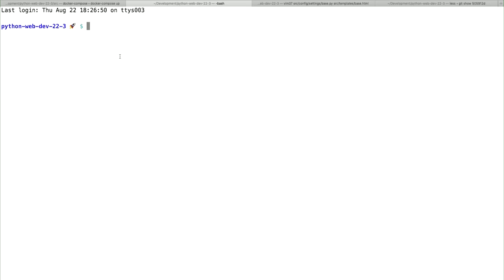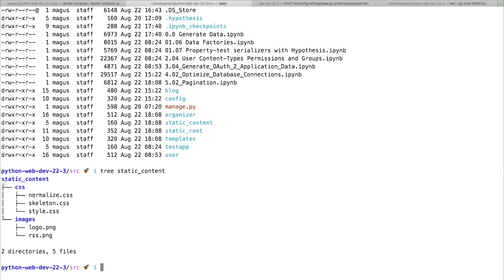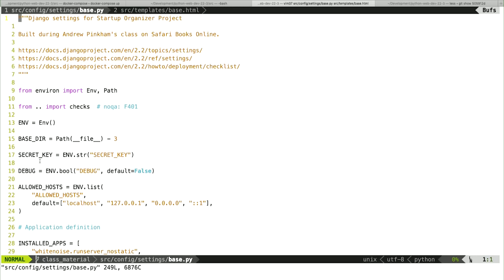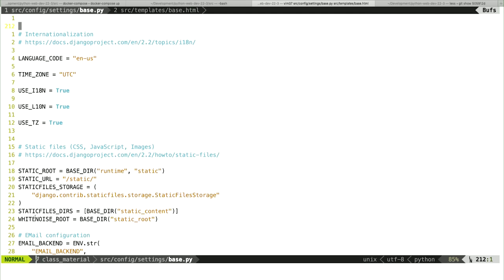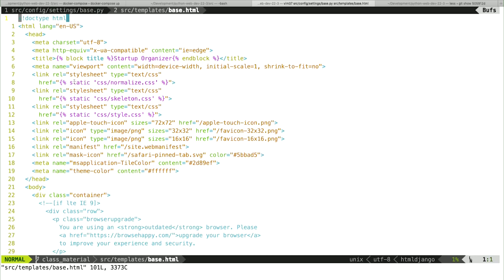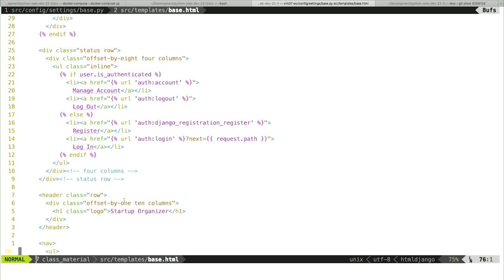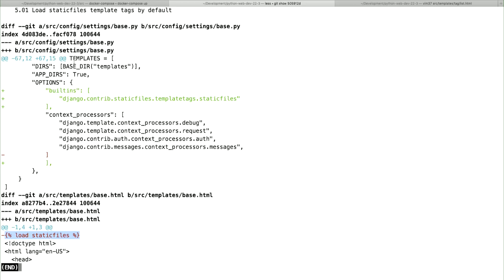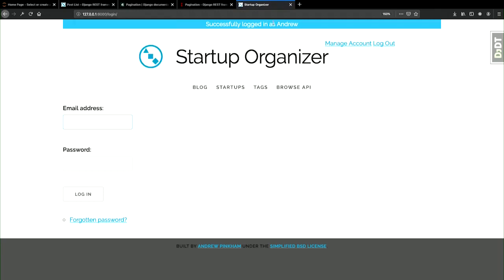Advance Web Development || 39 5.1 Add static content